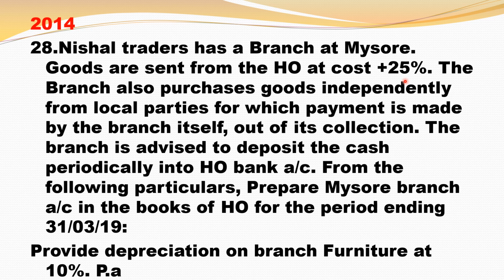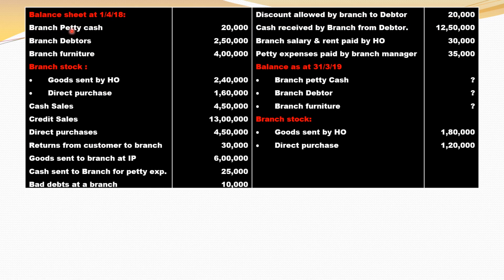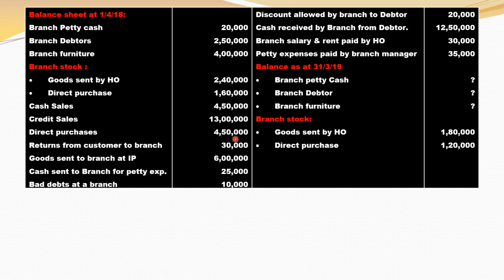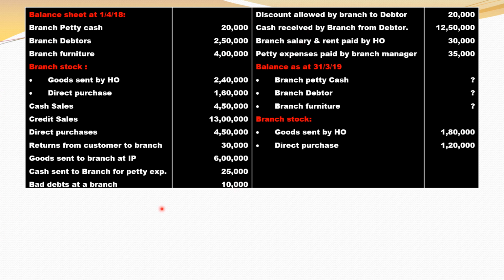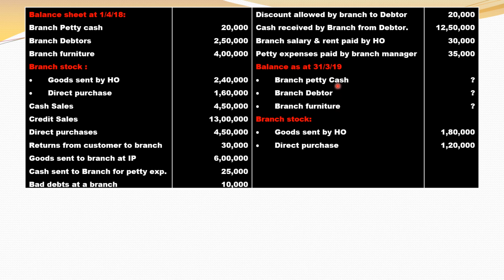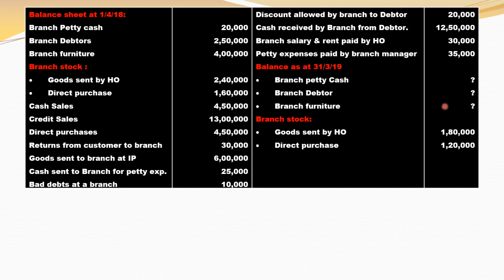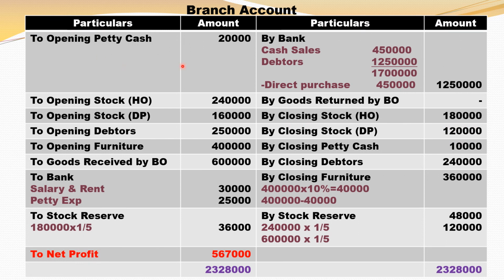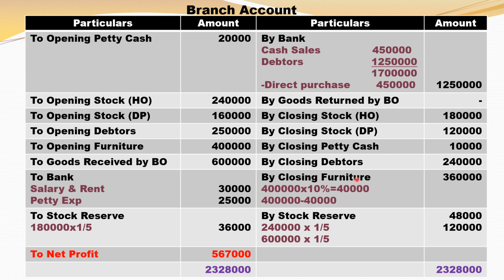Branch Accounts - IP - 28